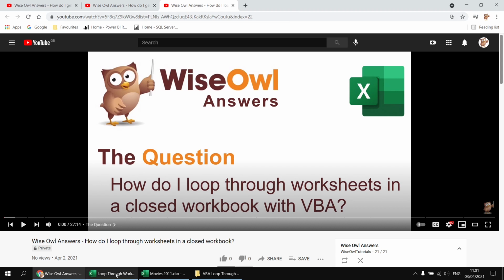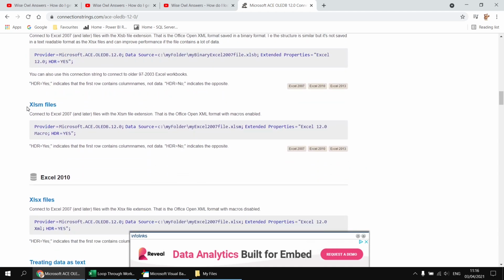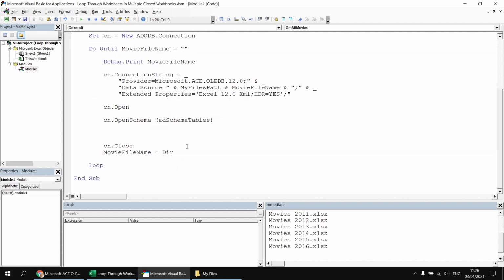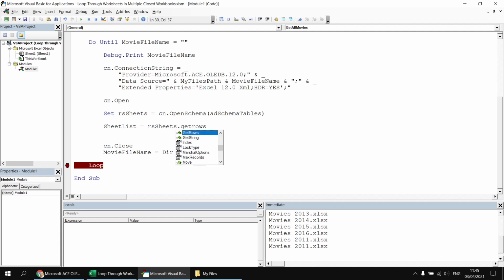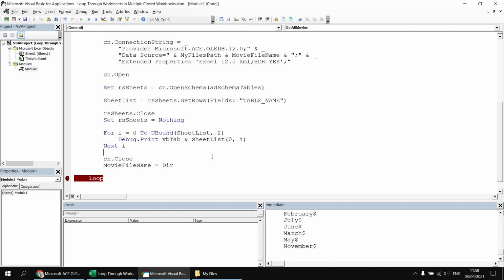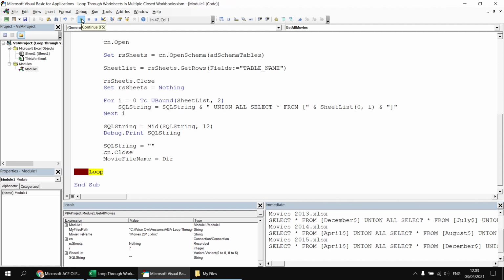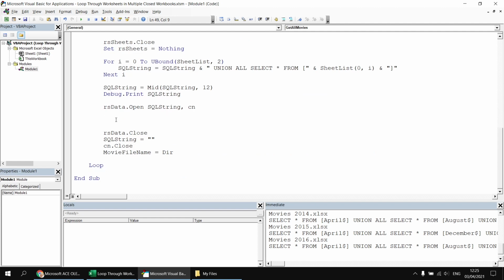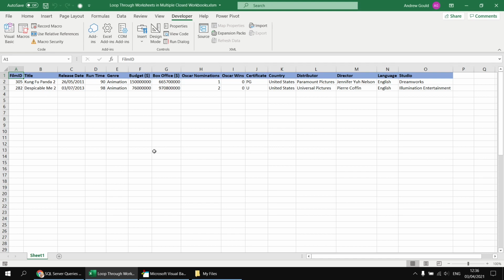Wise Owl Answers - How do I loop through sheets in multiple closed Excel files?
Looping through the collection of worksheets in a workbook is a standard technique in Excel VBA and easy to accomplish when the workbook is open. Did you know that you can do the same thing when the workbook is closed? This video explains how to do this using the ActiveX Data Objects library. You'll learn how to loop through the Excel files in a folder, creating a connection to each file using an ActiveX Data Objects Connection object. You'll learn how to query the schema of each workbook to return a list of the worksheets and loop through this list to read the name of each sheet. You'll also learn how to create a recordset object and populate it with data using an SQL Select statement. As a bonus you'll learn about the SQL Union All statment to select data from multiple tables at the same time and how to add criteria to a query using the Where clause.

Chapters
00:00 The Question
01:30 Looping Through Excel Files in a Folder
03:55 Connecting to Each Workbook
09:54 Getting a List of Worksheets
12:28 Returning Column Names from a Recordset
14:45 Getting Rows from a Recordset
18:13 Looping Through an Array
21:05 Constructing an SQL Query
26:52 Selecting Data into a Recordset
29:16 Writing Recordset Data into a Worksheet
33:15 Adding Criteria to the Query